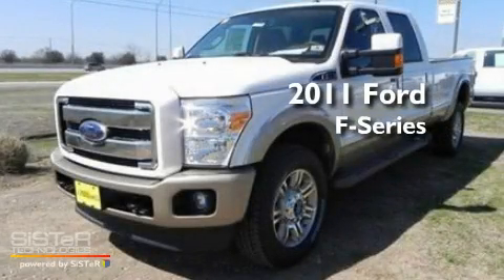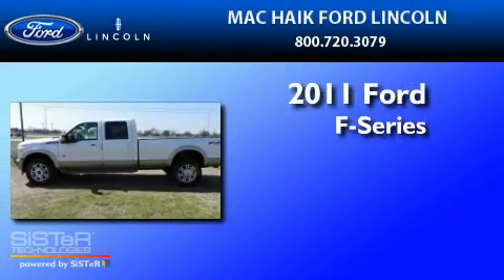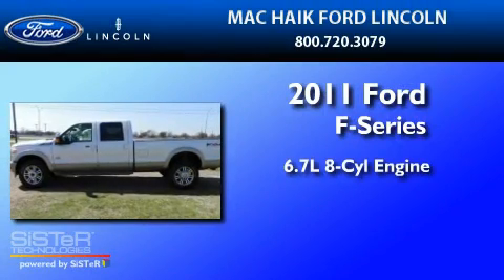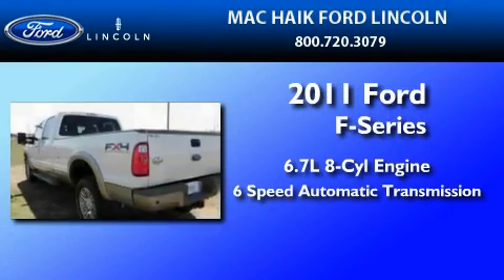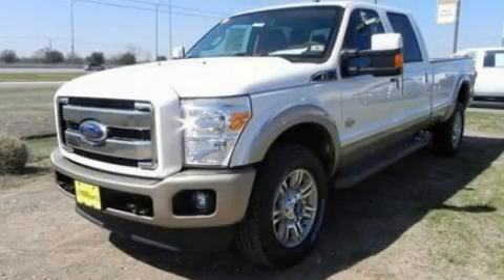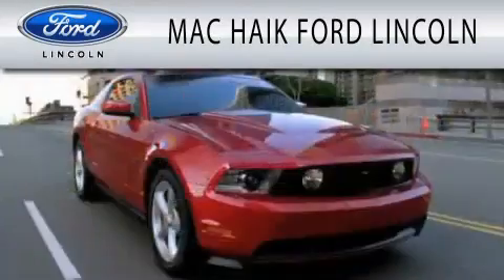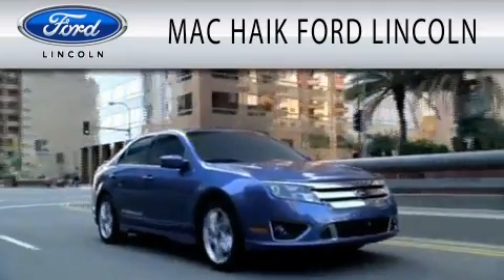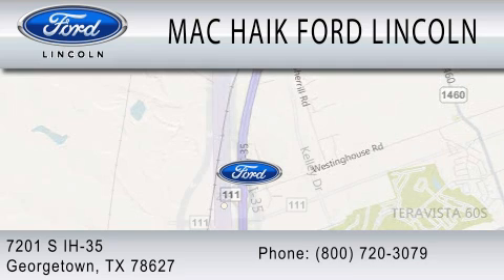2011 FORD F-350 TX